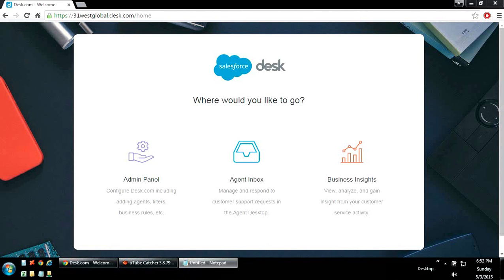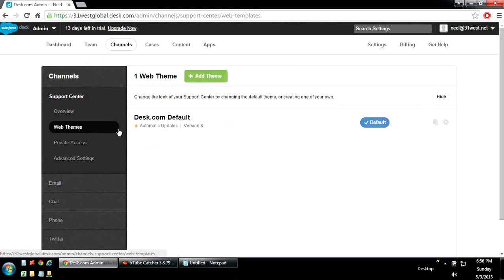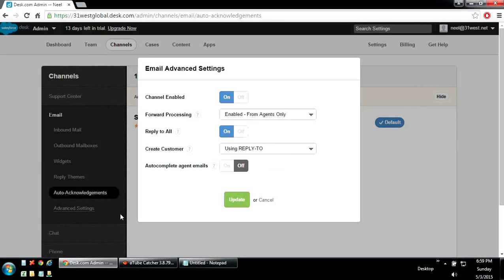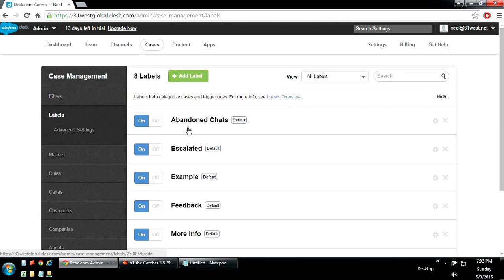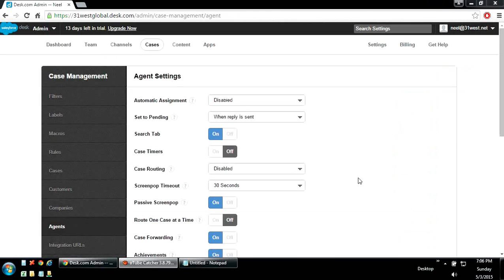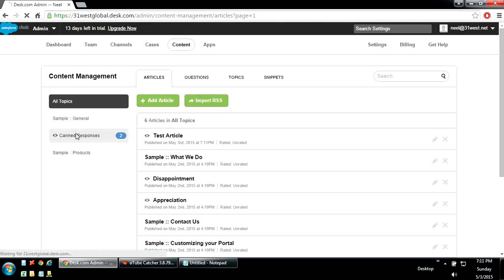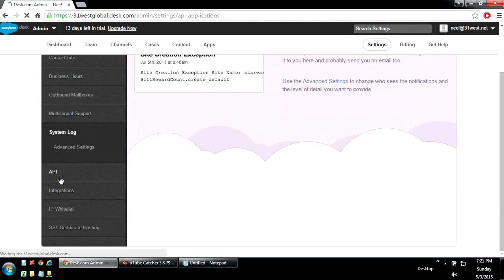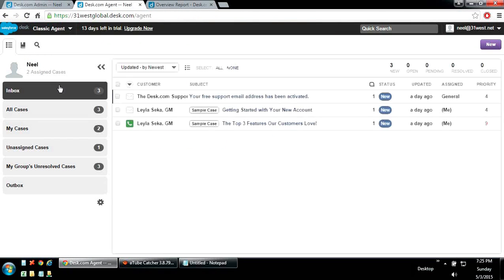Beginners Guide to Configuring Desk.com Helpdesk - How To Configure/Setup Desk.com Helpdesk Tutorial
Get started with Desk.com. Watch this video to learn how to configure the various features and settings in Desk.com. This should be useful for startups and beginners. Setup email, ticketing system, social media, facebook and twitter profiles, reporting and reports etc.